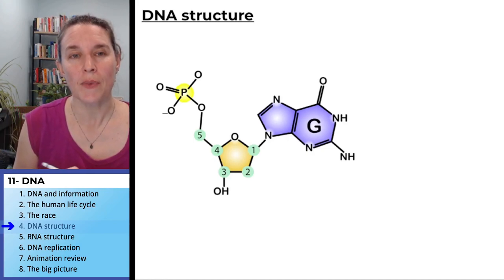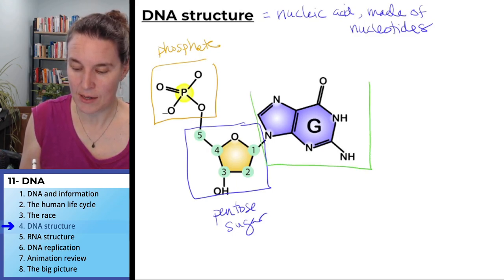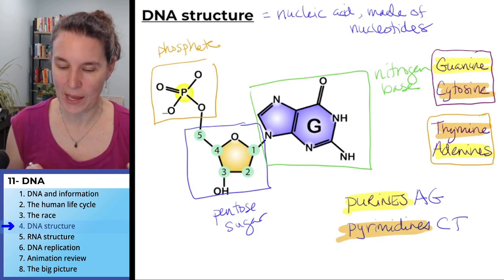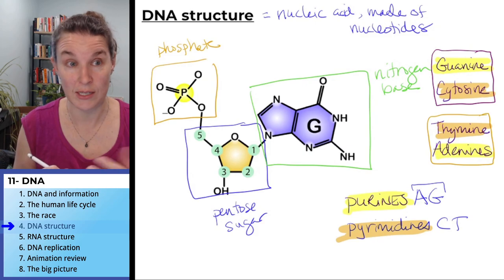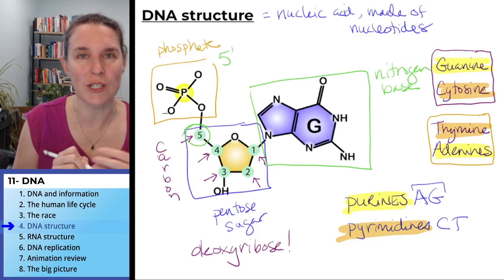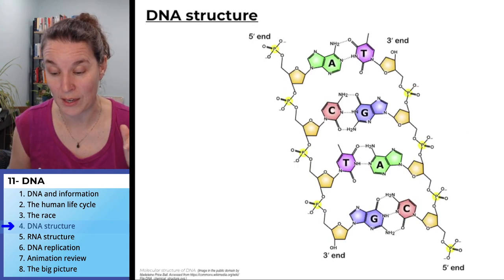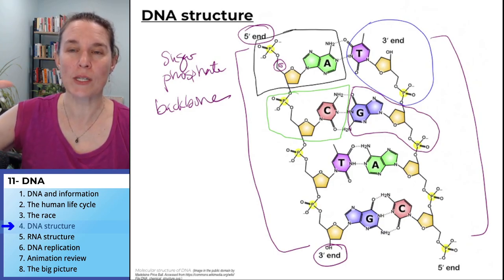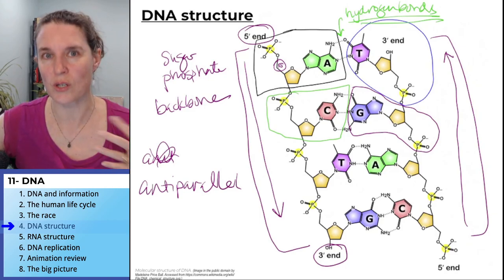DNA Structure 4- DNA structure